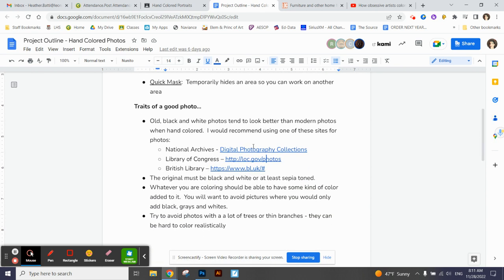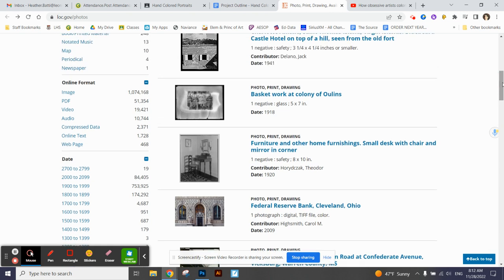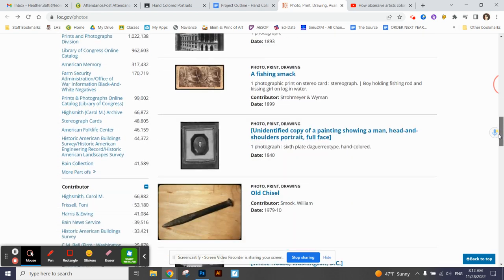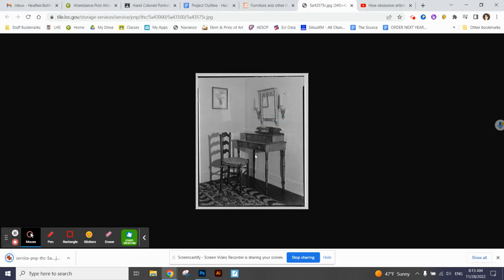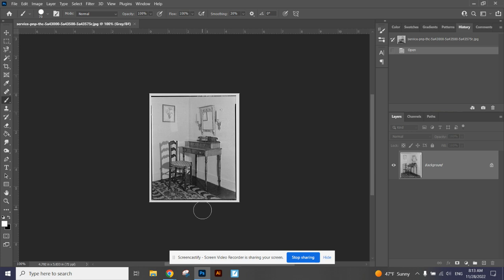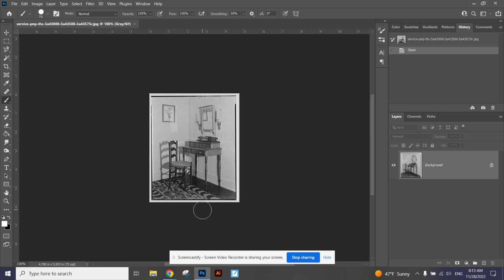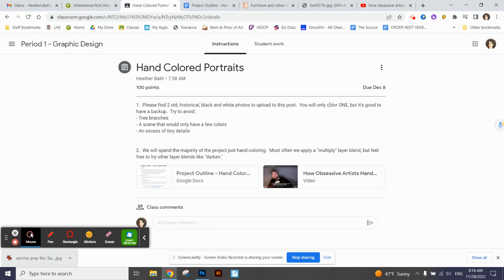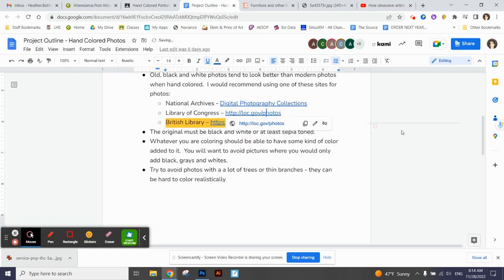Intro to Handcoloring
Introduction to handcoloring photos in Photoshop.